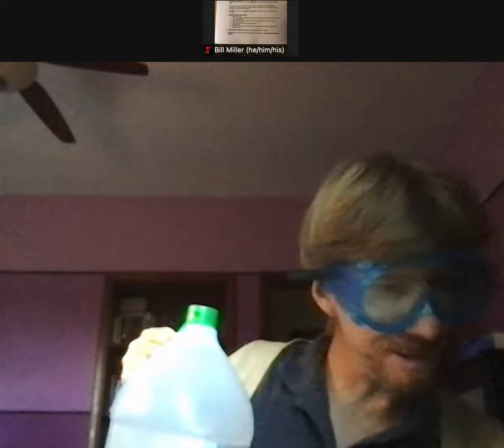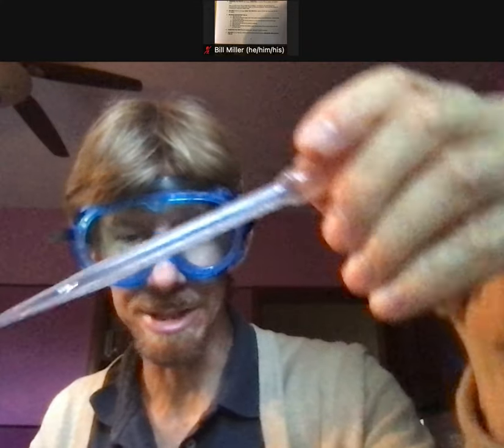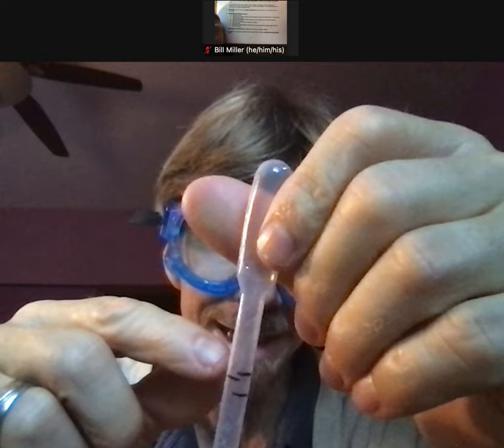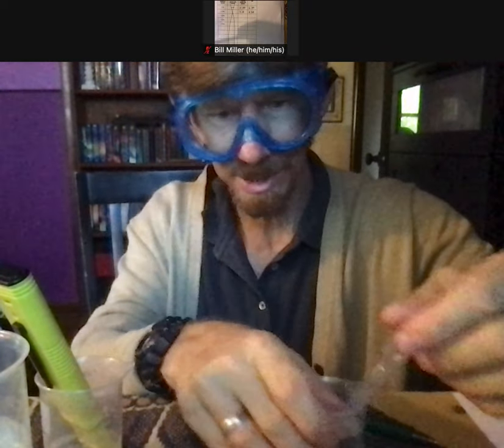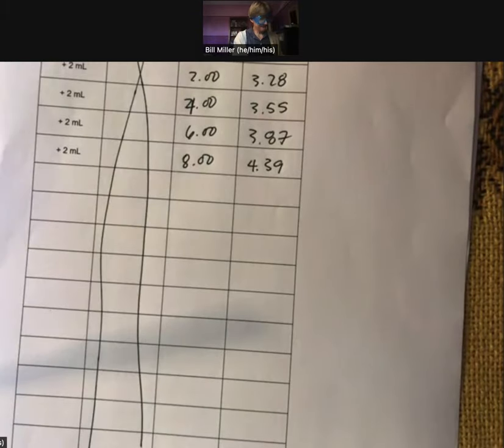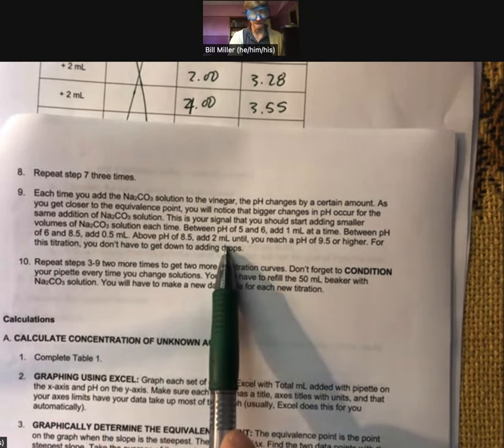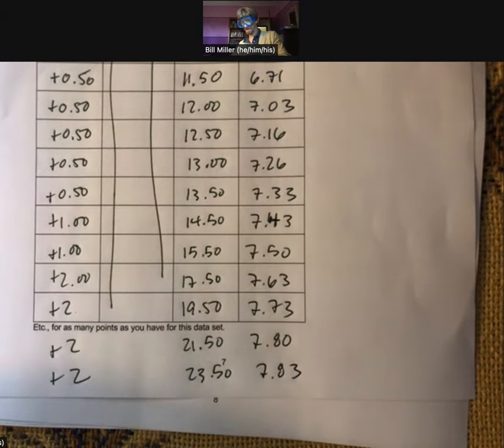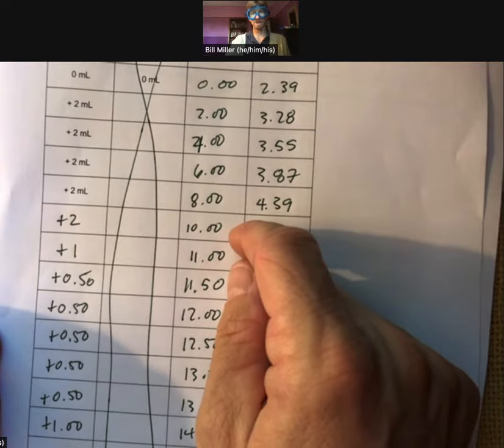Expt 5 Ph Titration